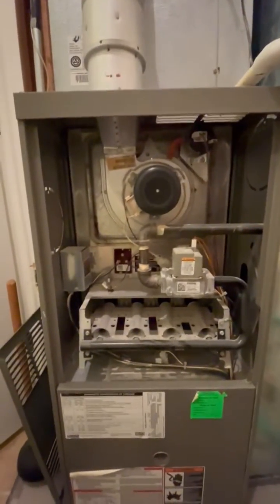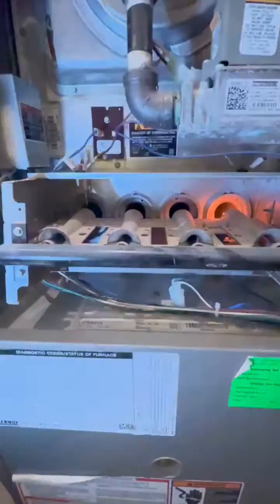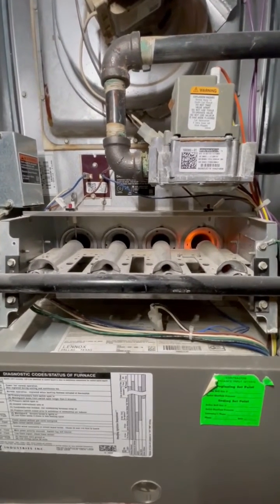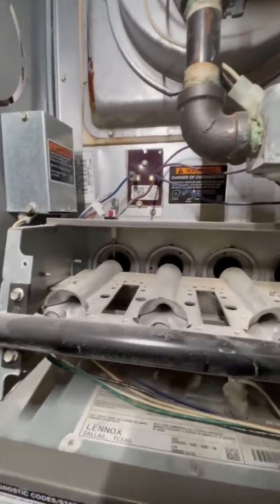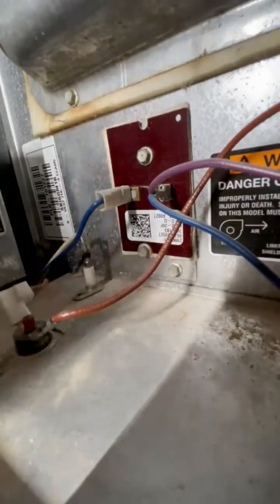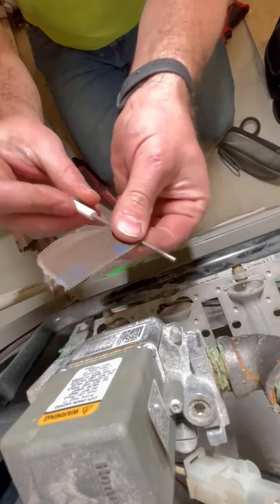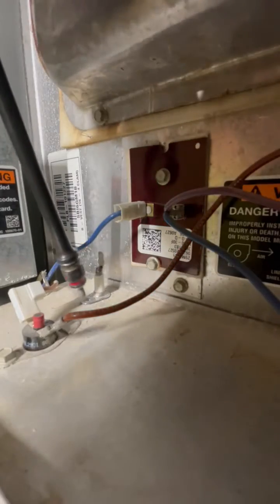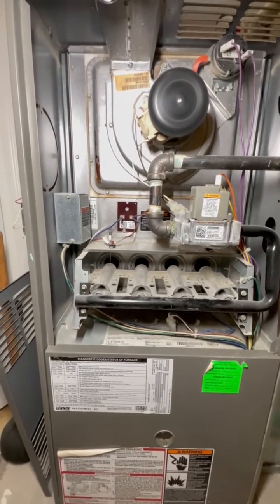Why is my furnace or heater turning on and off? Easy fix Save hundred doing this!